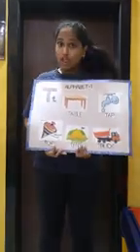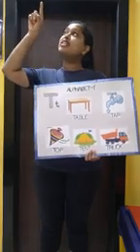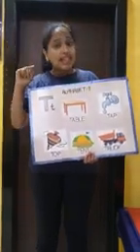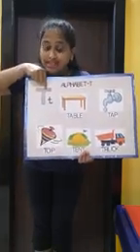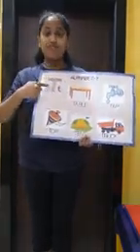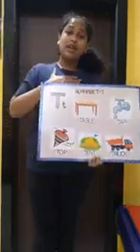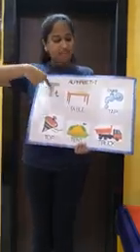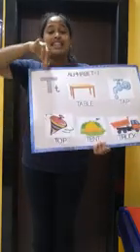Government recognised ECCEd teacher training course📞 . Nursery class demo rhymes & songs